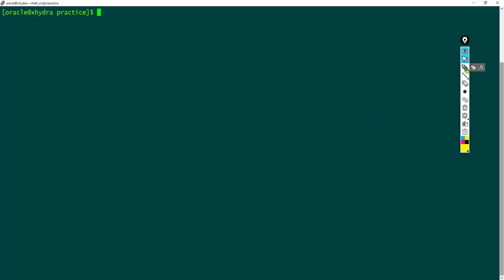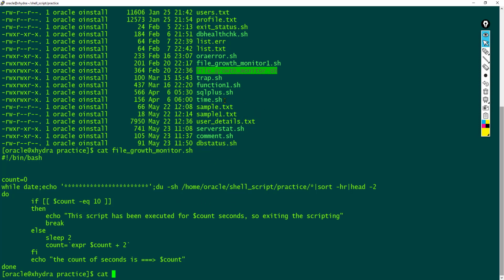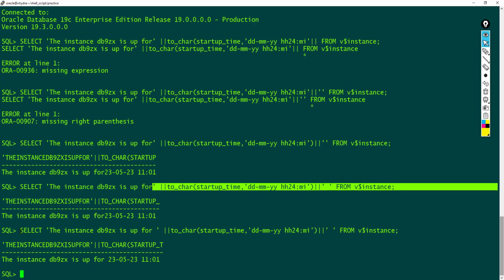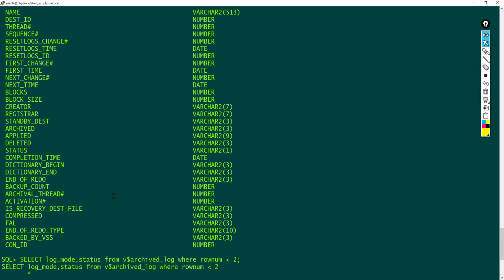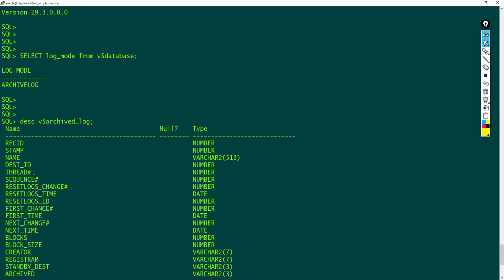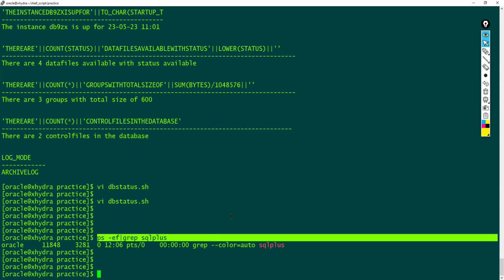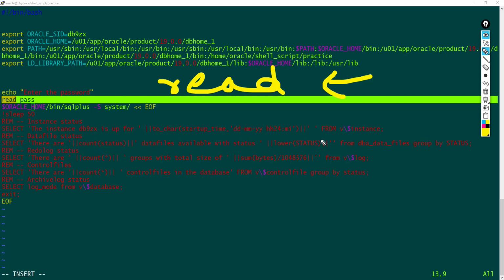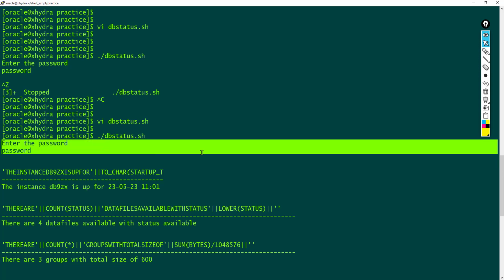Shell Script To Secure Oracle User Password For Oracle Database